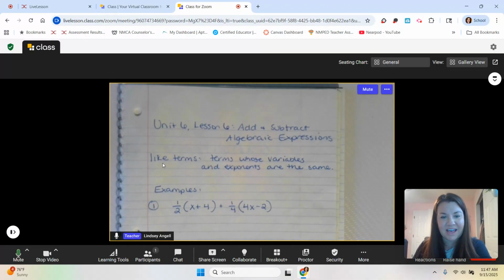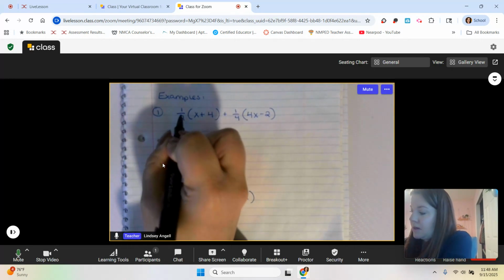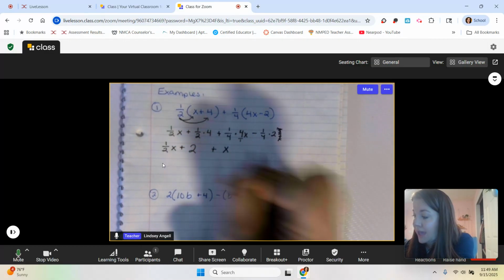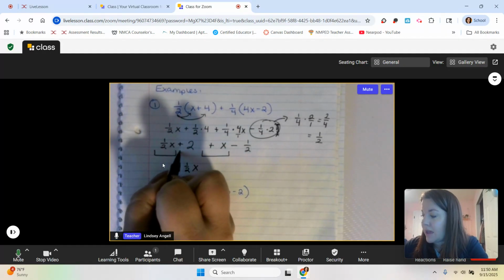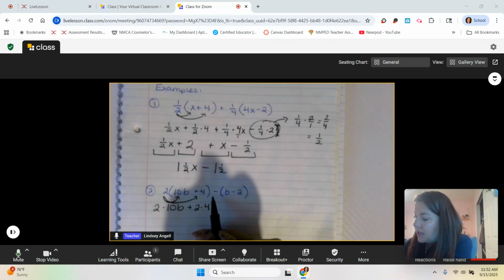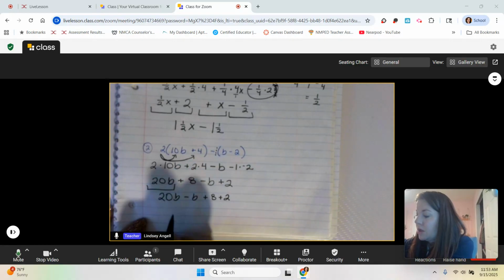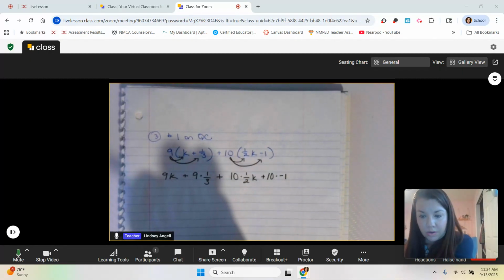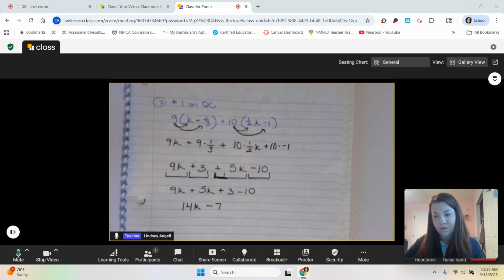7th Math Unit 6, Lesson 6: Add & Subtract Algebraic Expressions